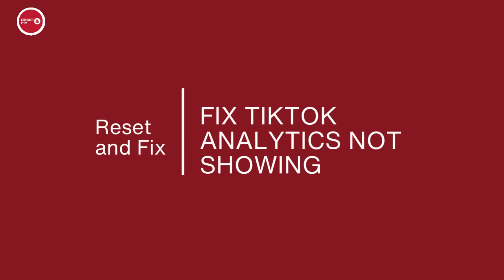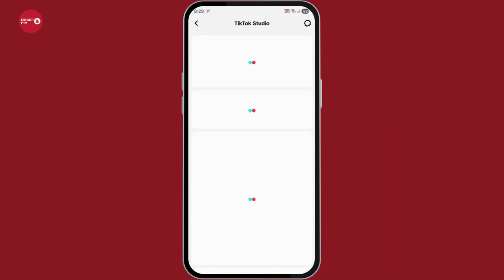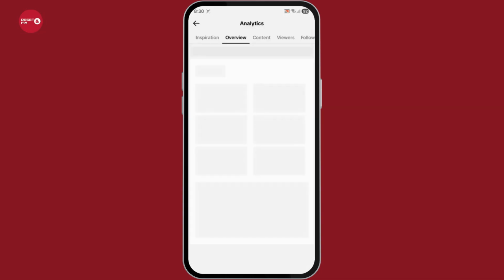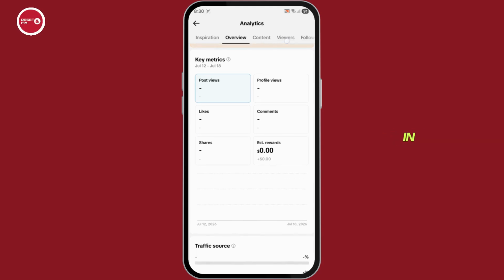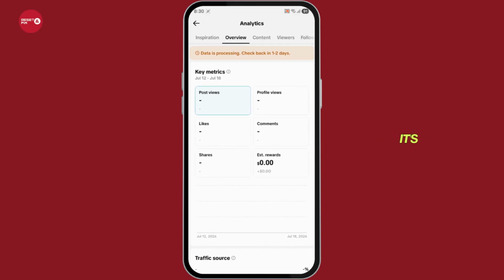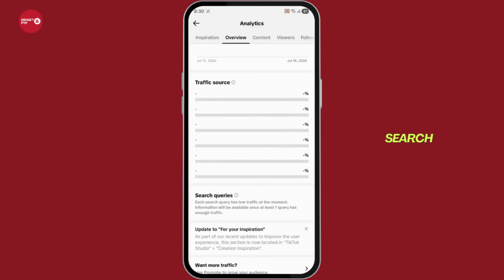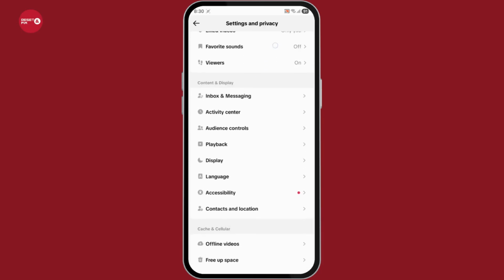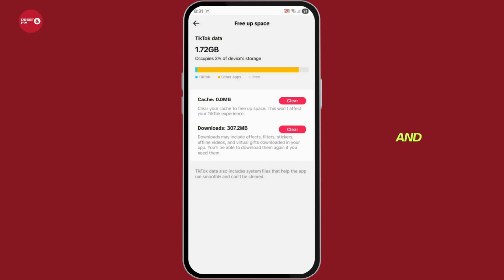How To Fix TikTok Analytics Not Showing (2026) | Analytics Missing Problem Solved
Learn how to fix TikTok Analytics when it's not showing or not loading on your account. This tutorial explains how to check your account status, enable analytics if eligible, and troubleshoot missing analytics data.

Timestamps:
00:05 – Check Your TikTok Account Type
00:28 – Update the TikTok App
00:54 – Refresh Your Analytics Dashboard
01:14 – Check Feature Availability and Account Eligibility
01:28 – Done

If TikTok Analytics isn't showing, it may be due to account eligibility, a recent account change, an outdated app, temporary server issues, or delays in analytics data. Follow this step-by-step guide to update TikTok, verify your account settings, and check whether analytics are available for your account. Features and metrics may vary depending on your account type, region, and the latest TikTok version.